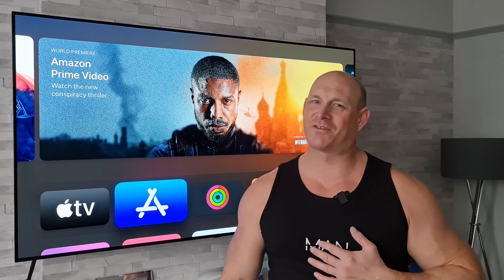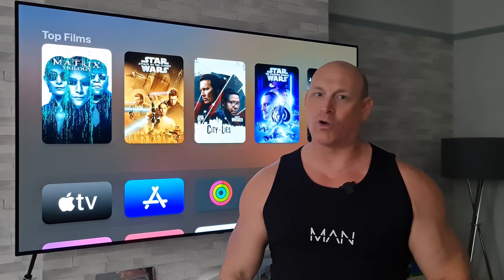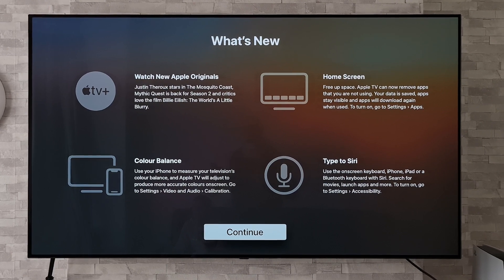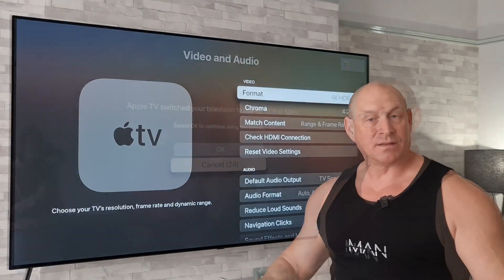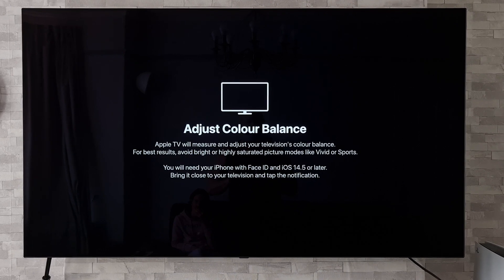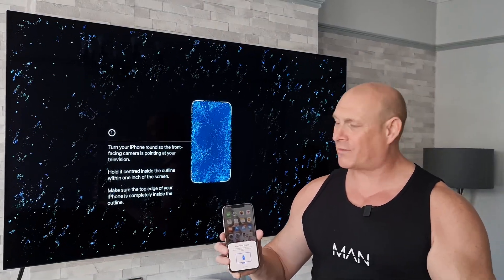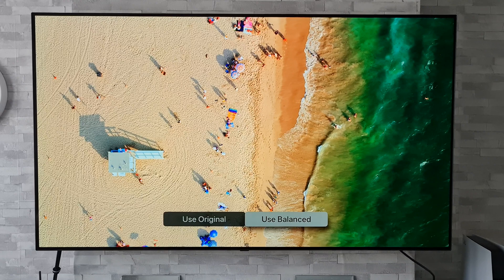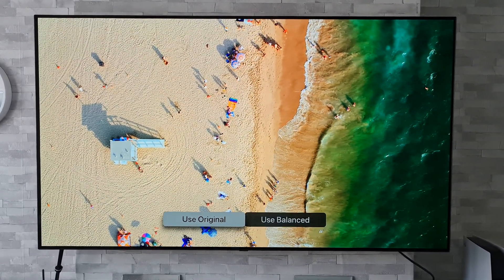Calibrate TV image with an iPhone? SETUP & DEMO!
Testing out the new Apple TV update that allows the TV image to be calibrated using an Apple iPhone.